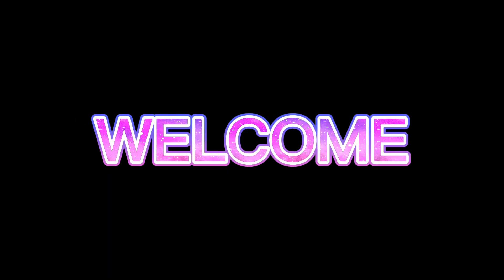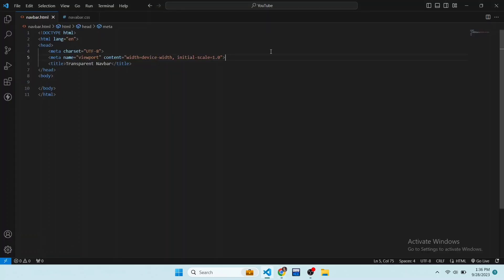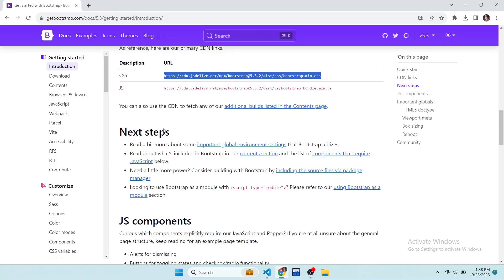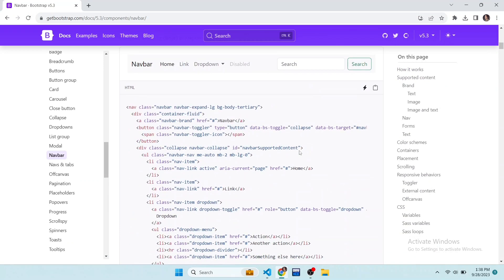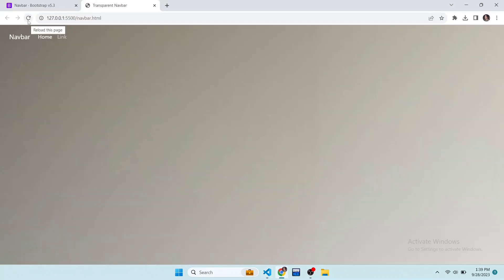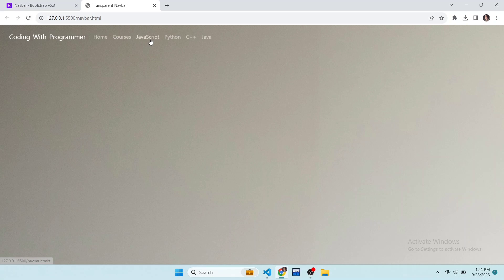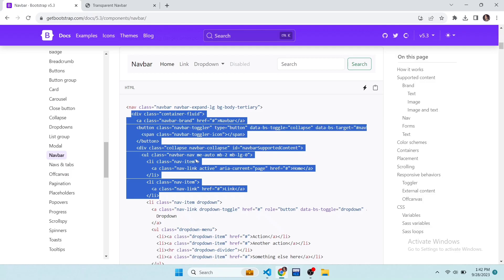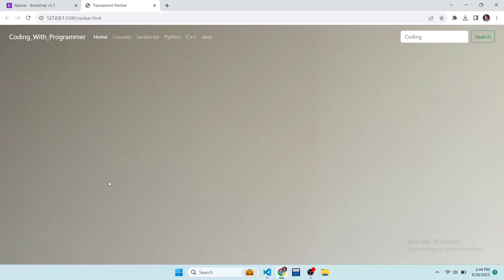How to Make Transparent Navbar Using Bootstrap | Bootstrap 5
Creating a Transparent Navbar with Bootstrap | Step-by-Step Tutorial

Welcome to our YouTube tutorial on how to create a sleek and stylish transparent navbar using Bootstrap! In this step-by-step guide, we'll show you the easiest and most effective way to implement this eye-catching design element for your website.

Bootstrap, a powerful front-end framework, makes it effortless to create modern and transparent navigation bars that enhance the overall user experience. Whether you're a beginner or an experienced developer, our tutorial will walk you through the process with clarity and precision.

In this video, you'll learn:
✅ How to set up a Bootstrap project from scratch.
✅ The fundamentals of creating a responsive navbar.
✅ The CSS and Bootstrap classes required to achieve transparency.
✅ Tips and tricks for customizing your navbar to match your website's style.
✅ Best practices for ensuring your transparent navbar looks great on all screen sizes.

Join us on this journey to master the art of transparent navigation bars with Bootstrap. By the end of this tutorial, you'll have a stunning, professional-looking navbar that's sure to impress your website visitors.

Let's dive right in and create that stunning transparent navbar together! 💻🎨